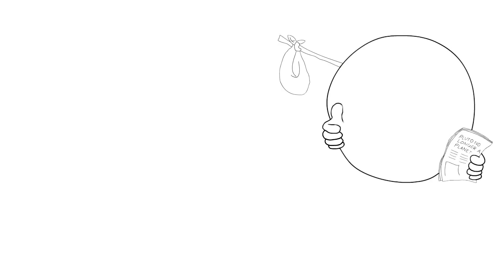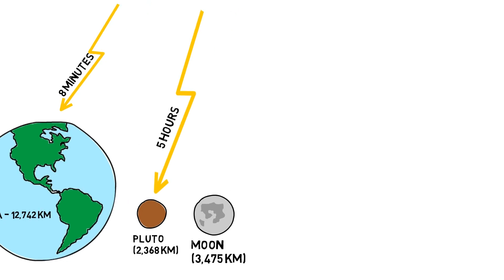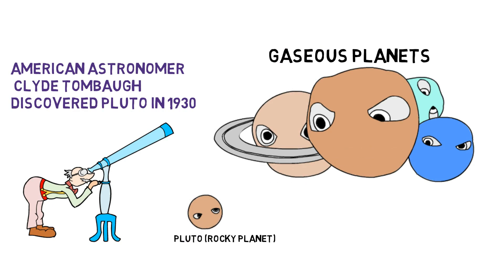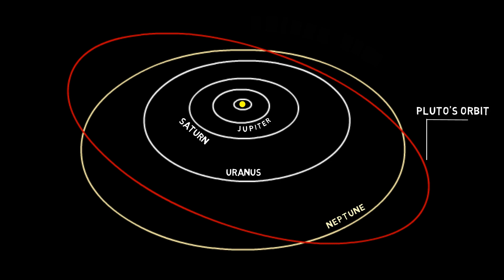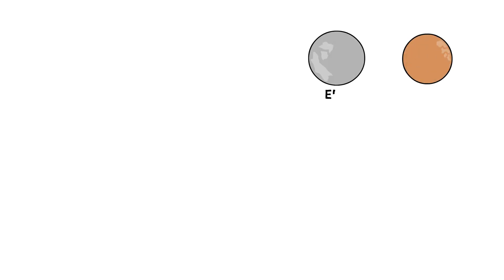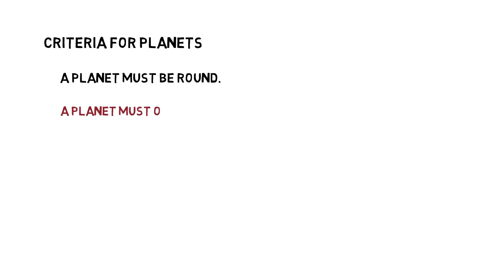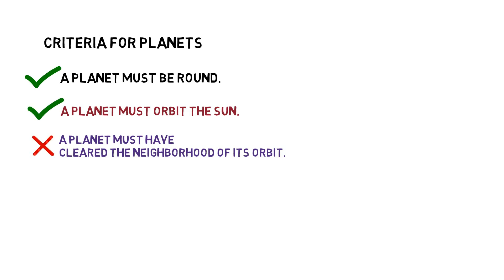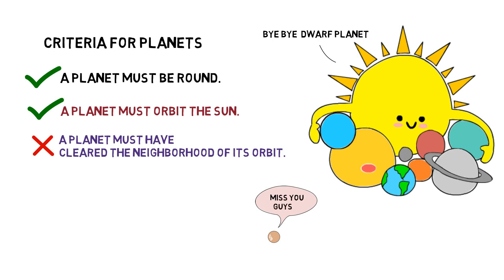Why is Pluto not a planet anymore? | Pluto Explained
Why is Pluto not a planet anymore? We go over why Pluto is no longer considered a real planet, and the science behind it.

Why is Pluto not a planet for kids?
Who Killed Pluto as a planet?
Is Pluto a planet?